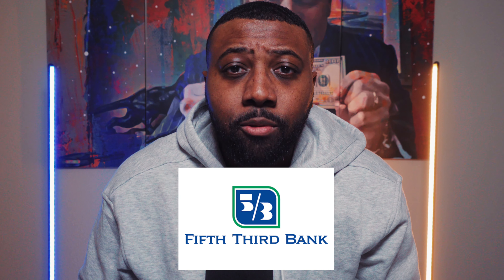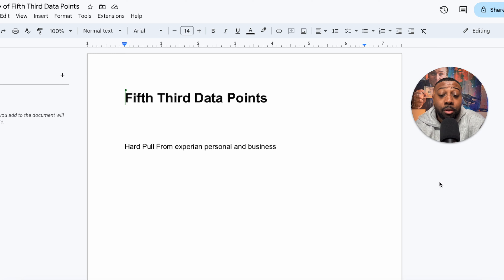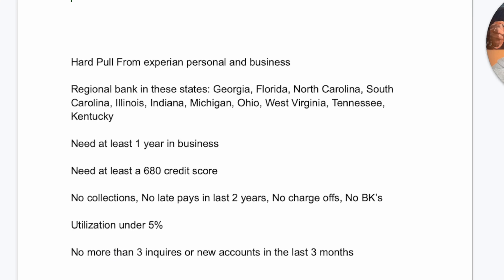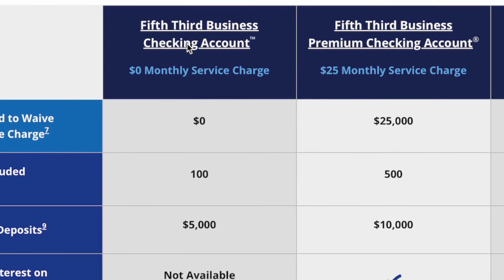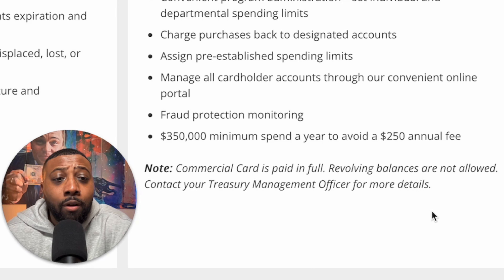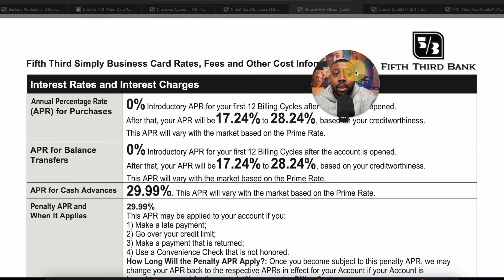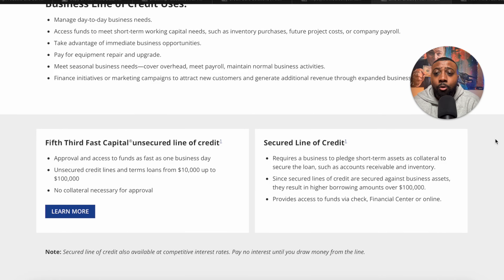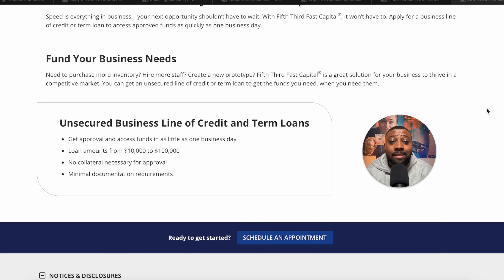Fifth Third Bank Is Giving Out $70K+ In Funding | Apply Now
🚀 Get Access To My 'No BS' DIY Funding Academy (all credit scores accepted)

💰 How I Got $500K In Business Funding Without Business Credit:
 📞 Work With Me 1on1 If you have a 700 Credit Score And Get Access To My Banking Contacts:

In this video I breakdown Fifth Third Bank and show the different funding options available. They have business credit cards and lines of credit but you won't get far unless you the know the underwriting criteria which I break down in this video.

Apply for an American Express Blue Business Plus Card with this link. With your new Card, you could earn a welcome bonus and your friend could earn a referral bonus. Terms Apply.

Open a business bank account with Novo and get access to business funding